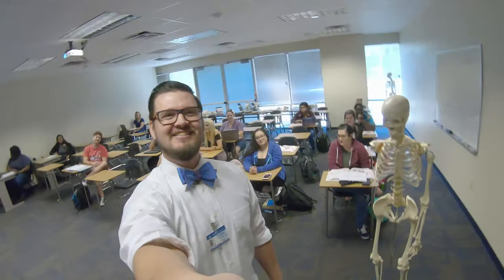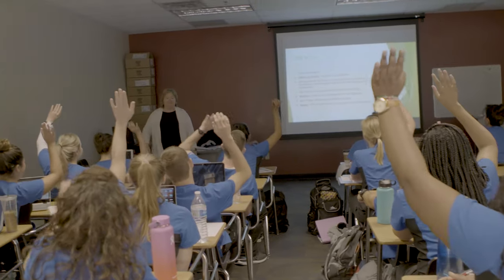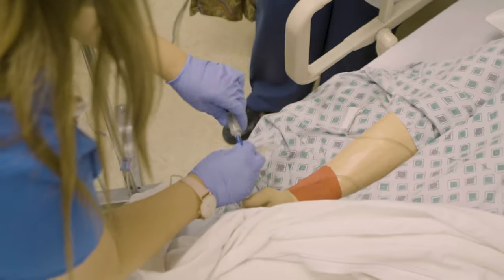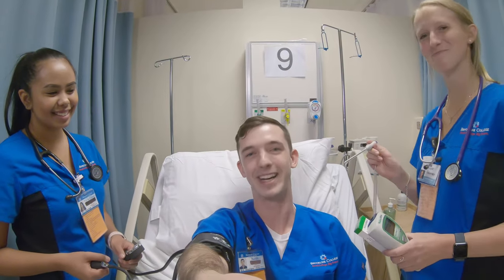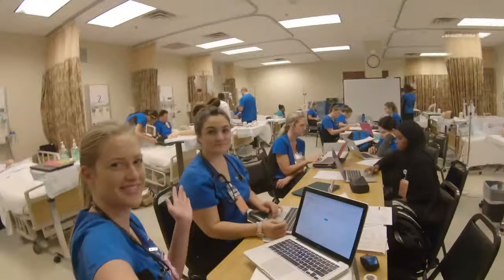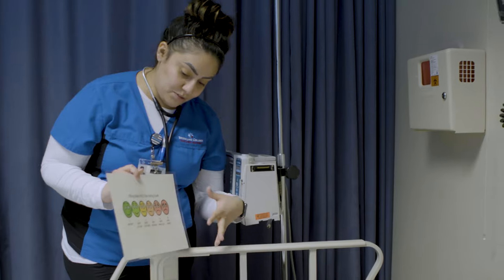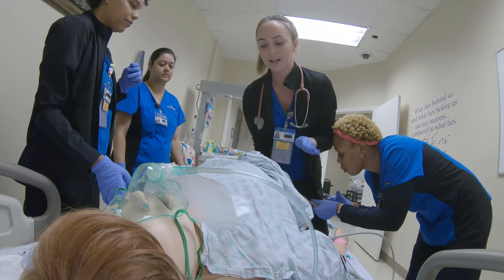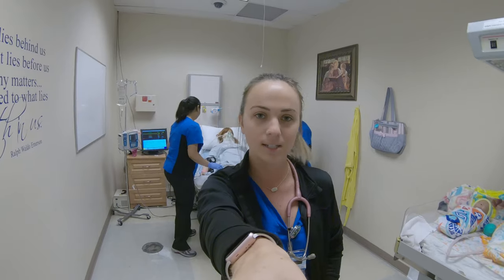Brookline Nursing – What Will I Learn?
Watch this short video to learn about the nursing program at Brookline College, for further information about the specific nursing degrees that Brookline offers.
Brookline College has four campuses throughout Arizona and New Mexico. to find a campus near you.

Video transcript:
“Welcome to the Brookline College nursing program. I’m one of the students here, and we’re going to show you what to expect.
This is Anatomy/Physiology II, a prerequisite before starting nursing classes.
And this is our nursing class.
Here in the lab, we use practices to master our clinical skills, such as IVs, catheters, and injections.
This is our nursing skills lab. These clients are treated like real, live patients, and we learn a lot of skills from this lab.
This is health assessment lab. Here, we learn the hands-on skills of doing a system by system assessment. We deliver patient-centered care using a holistic approach, and today, I’m a patient.
Here at Brookline College, we use DocuCare, which is an electronic health record, to document our lab experience.
This is our simulation lab, where we practice with mannequins over everything we’ve learned in our 15 months at this program. They have pulses, breath sounds, heart sounds, and they even talk to us.
Here in the OB simulation room, we can actually talk with the mannequin and also get a full set of vitals on her, as well as see the fetal heart rate on the monitor. We can deliver her in all different types of positions – breech, head-first. We see what she needs and go from there.
Alright, this is capstone. We’re in our final semester. We take all of our knowledge and skills and put everything into play. Being our last semester, this is it, and we’re getting thrown into the real world. So, here we go…
Now that you know what it’s all about, come join us!”